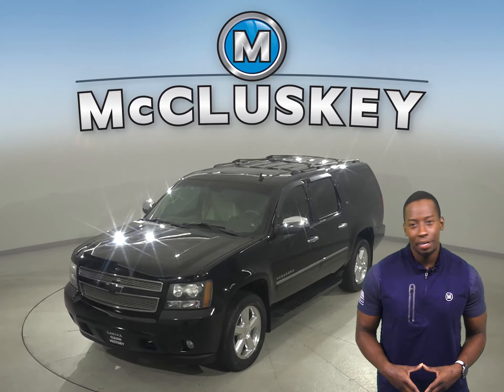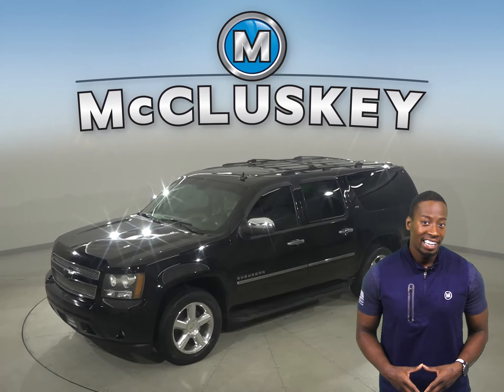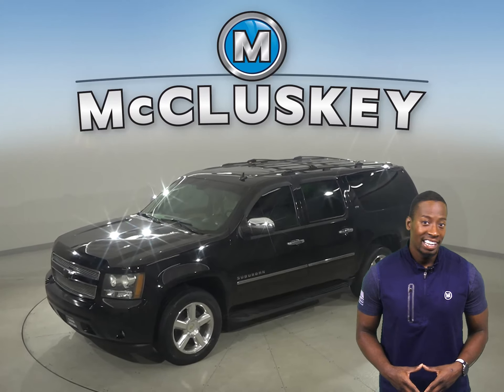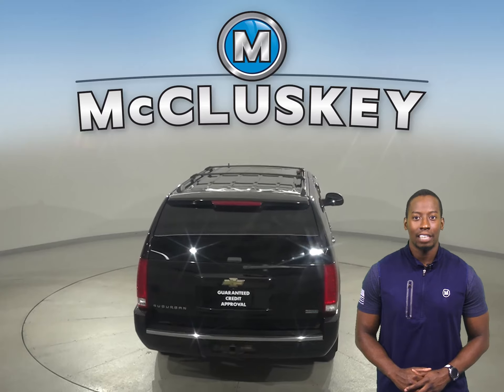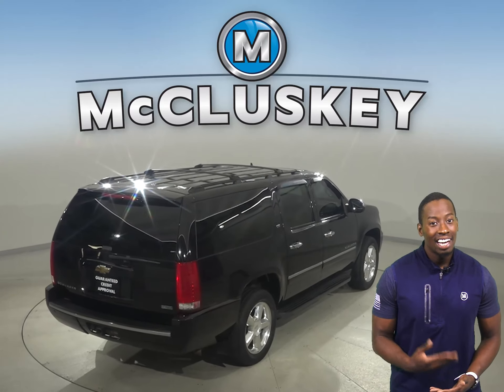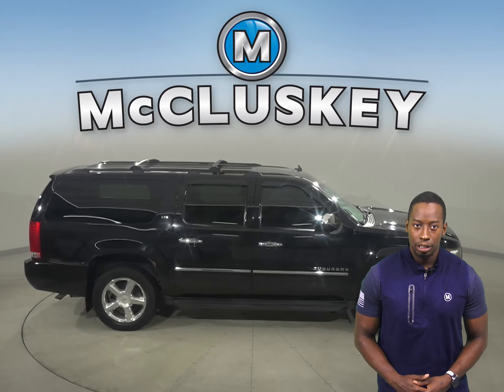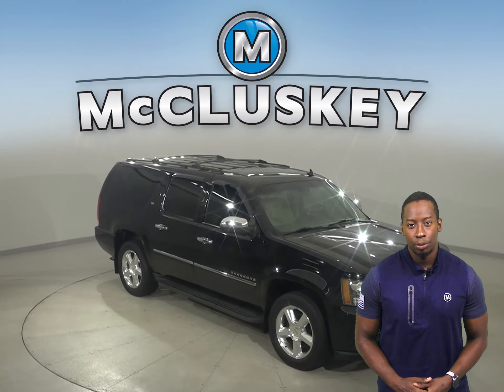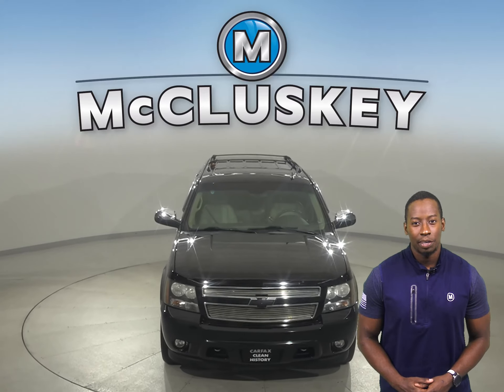A28944GT Pre-Owned 2011 Chevrolet Suburban 1500 LTZ 4WD 4D SUV For Sale, Review, Test Drive